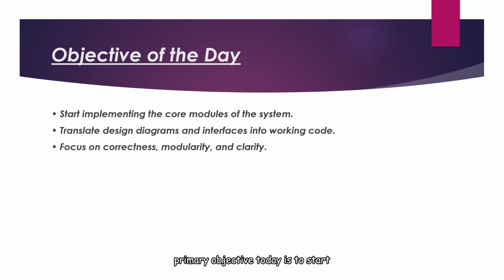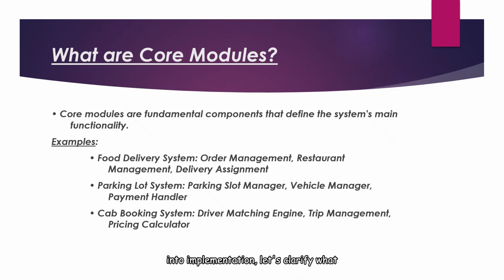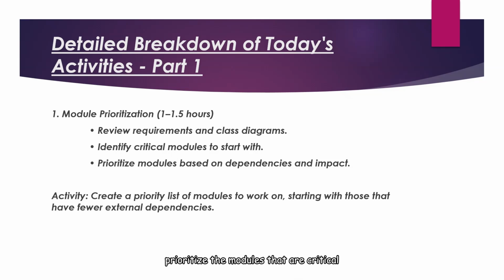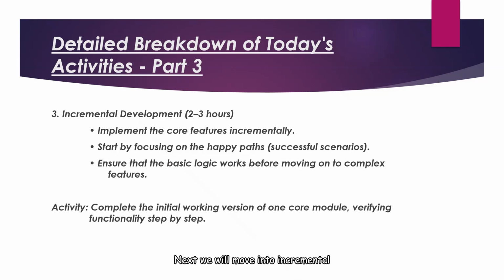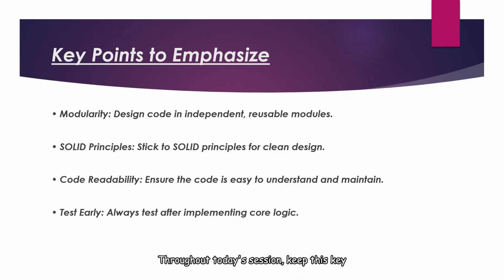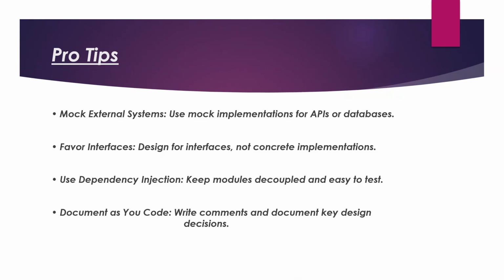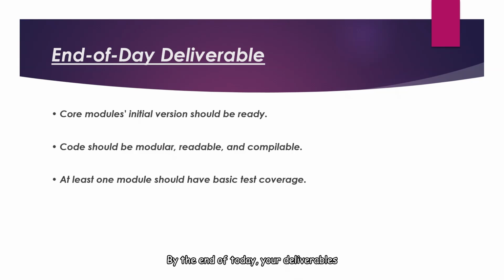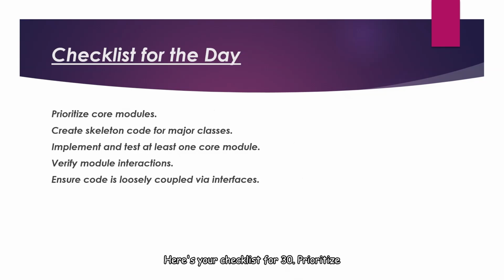Building the Core Modules | Low-Level Design - Tabspace